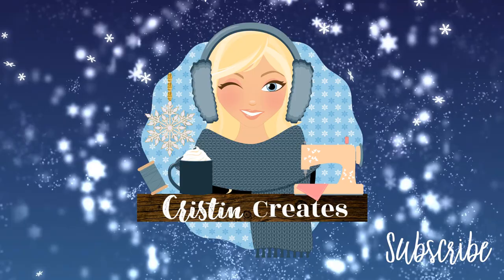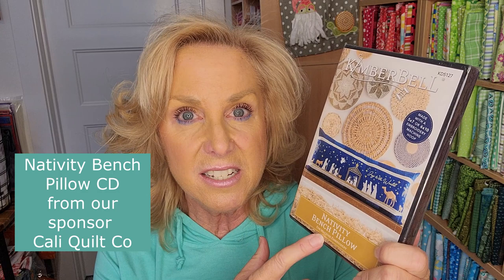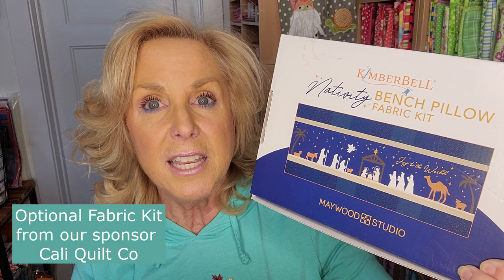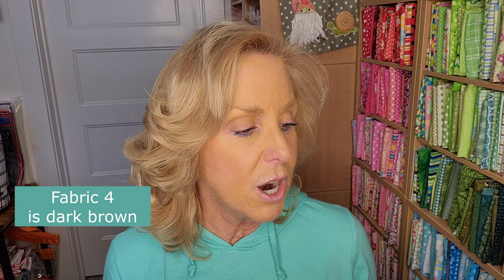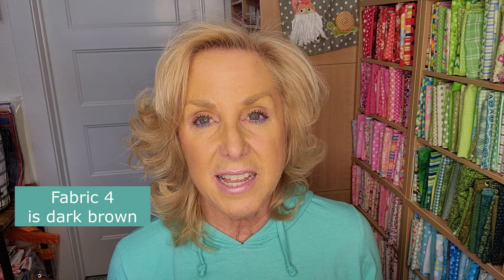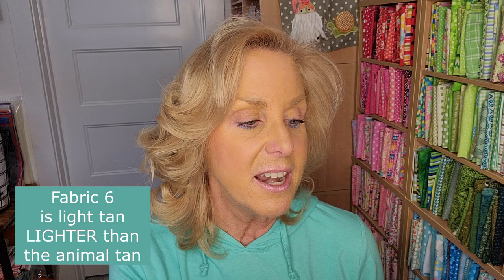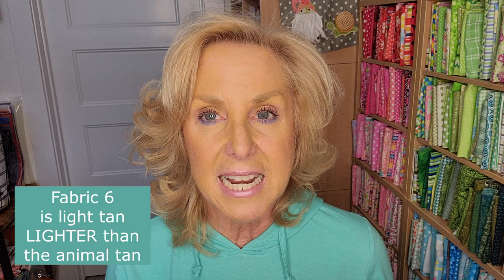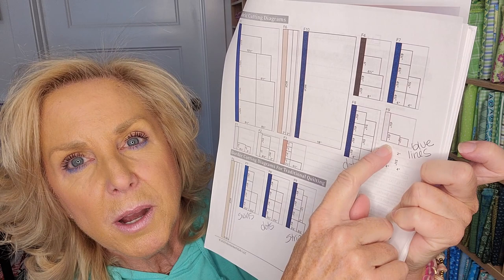Kimberbell Nativity Bench Pillow - Prep Fabrics - Group Project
Join the fun in our group project in the Cristin Creates FACEBOOK GROUP and share photos of your projects as we work on them together!

We will be starting the Kimberbell NATIVITY BENCH PILLOW as our group project. We will do this as a group project together.

Nativity Bench Pillow project supplies:
Machine Embroidery CD (designs & instructions)
Fabric Kit
Embellishment Kit
Thread Kit
Optional Felt Kit for additional projects
Stabilizers and Batting as noted in video

OTHER SUPPLIES:
Dry Erase envelope packets
Bin to hold dry erase packets 12x6x8
Vanish Water Soluble Thread
Small Iron for the in the hoop
Clover Folding Fabric Pen and Refill
Glue Sticks
Pins Size 1 (small):
Pins Size 3 (large):
Gutermann Invisible Thread
Sulky Invisible Thread
Rotating Cutting Mat
Ruler Stand for Pop Rulers

Our NEXT group project will be the Nativity STUFFIES.

Items needed:
* Nativity Stuffies CD
* Fabric kit (you can choose from the large kit or the small kit based on the size of the stuffies you want to make). I think I'll be making the large or medium.
* Thread kit (if you didn't already order the large thread kit for the Nativity bench pillow group project we've been working on)

I will not be doing a tutorial on each stuffie as that would take too much time in photos of each step, but I'll get you started with one stuffie and the rest will be self-explanatory.

For those that have been asking how to make a CLASS DONATION to Cristin Creates:
Thank you for supporting this channel! PLEASE include your email address and the format your machine uses  and which project you are working on so that I can send you the FFA quilt label or OSD quilt label or RWB quilt label or the COC cards as a thank you for your support!

My Fall Bicycle shirt design is from Nino Embroidery on Etsy
and the shirt is one of my favorites from Amazon